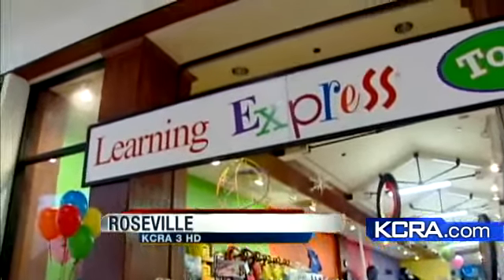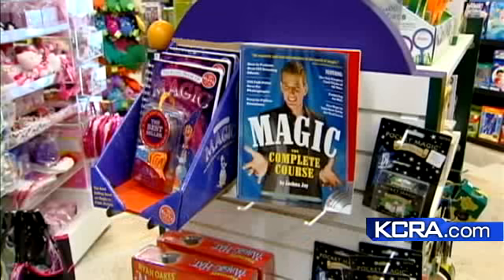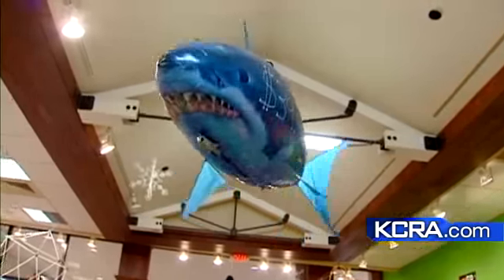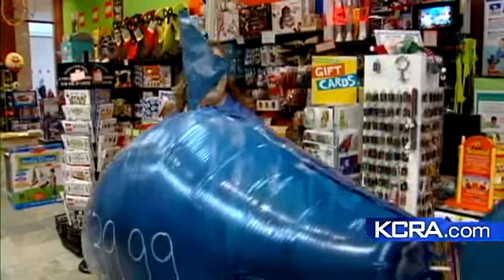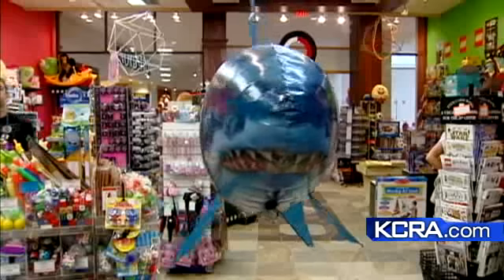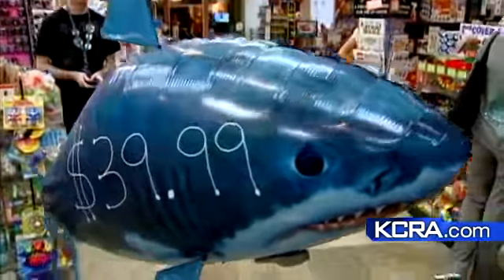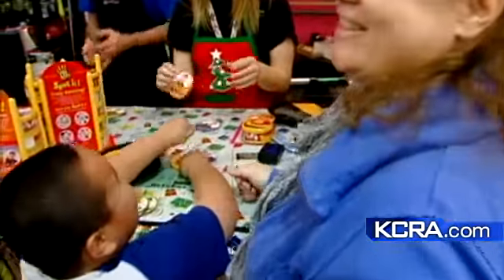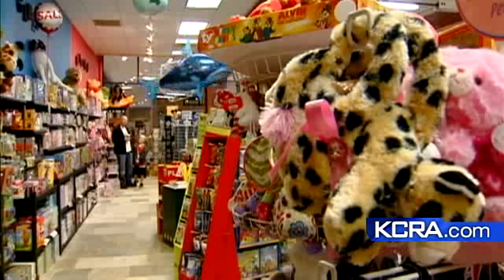Local Store Offers Fun Toys That Teach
Learning Express shows some of its most popular teaching toys this season.